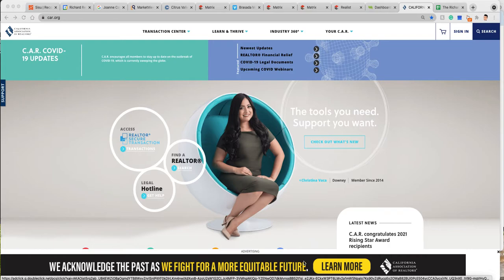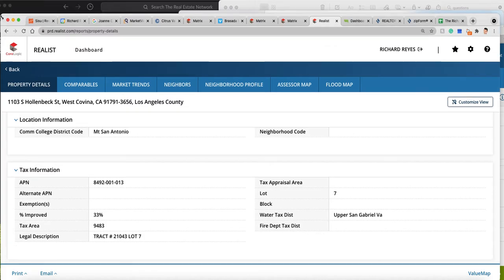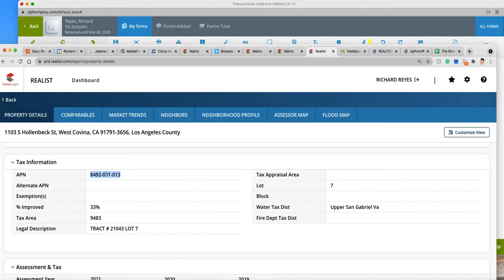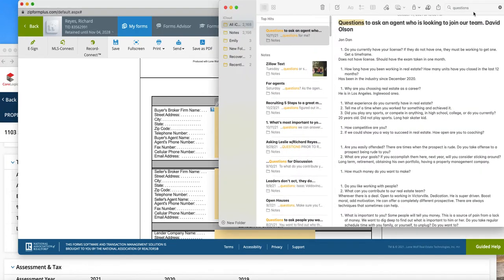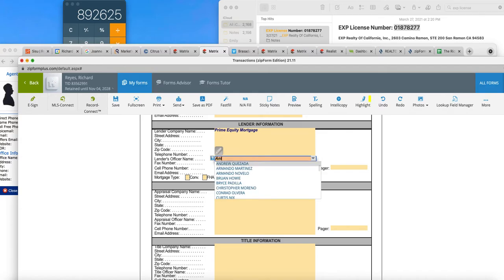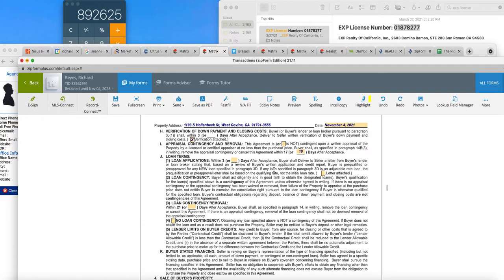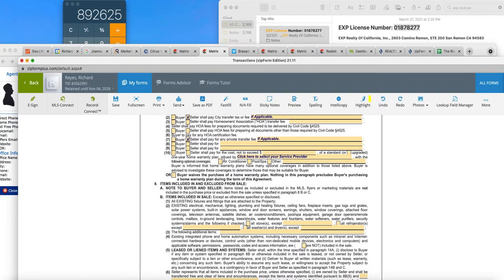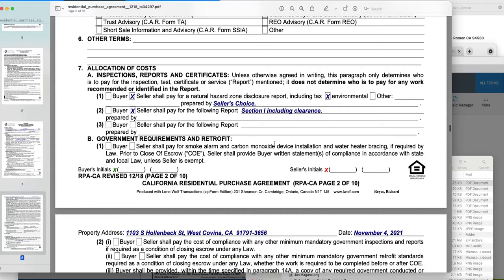Preparing an Offer in C.A.R. forms.